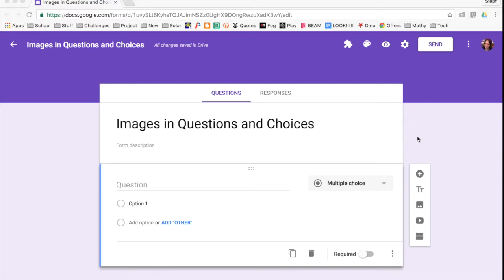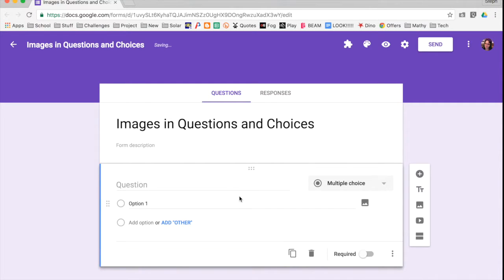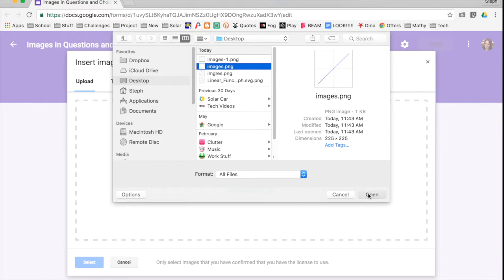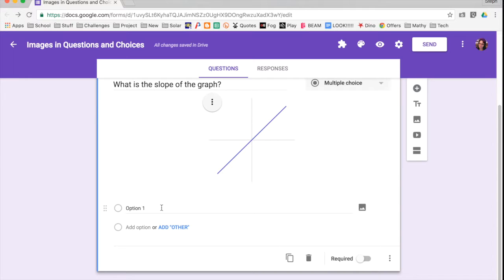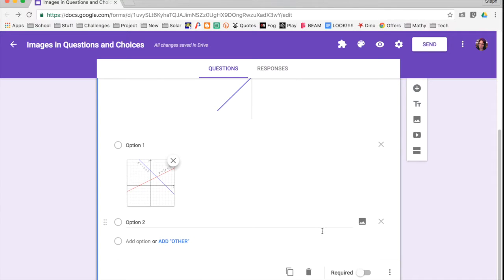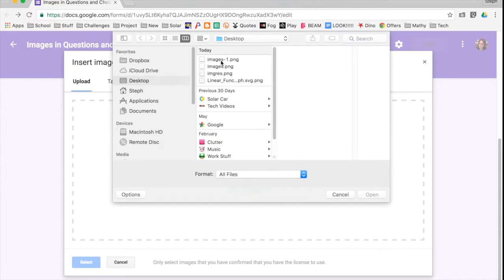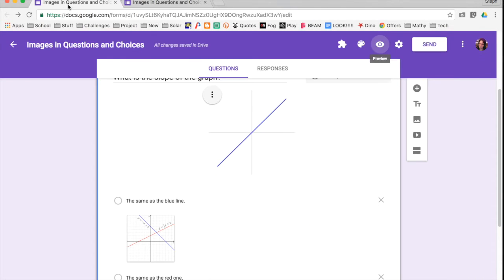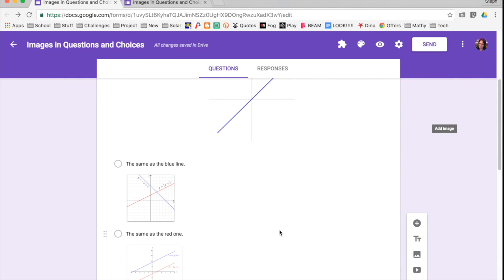Images in Questions and Choices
This video shows how to add images to questions and question option choices in Google Forms.